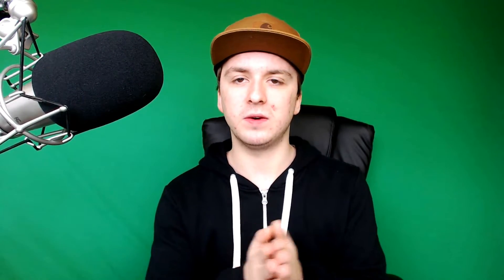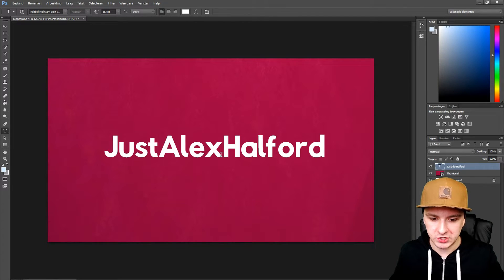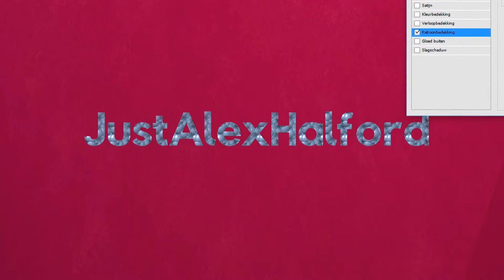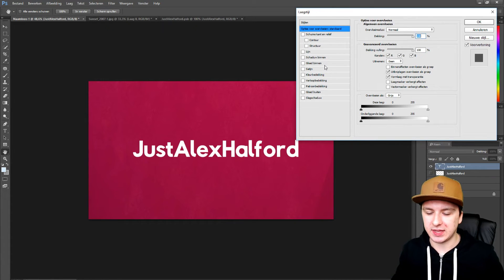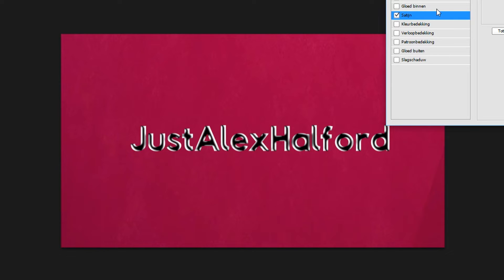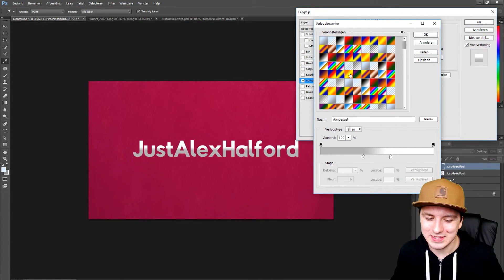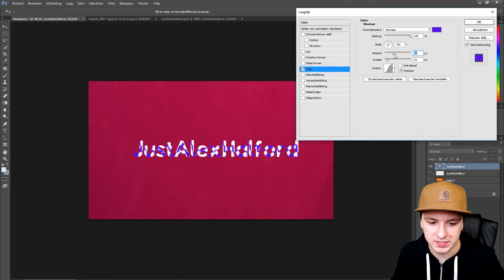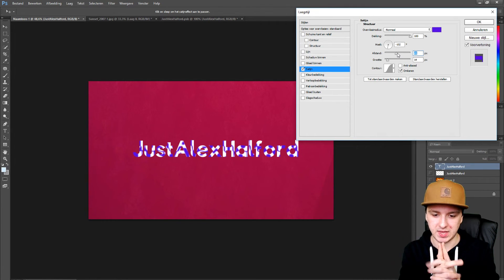Adobe Photoshop CC: How To Add Textures To Text EASILY! - Tutorial #34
- - In this video I'll be showing you how to add textures to text.
It's done in the photo editing software called Photoshop CC 2014. You can use Adobe Photoshop CC, CS4, CS5, and CS6.

~ JustAlexHalford